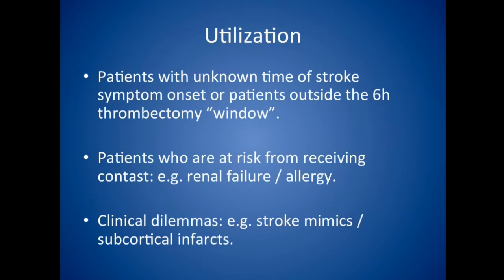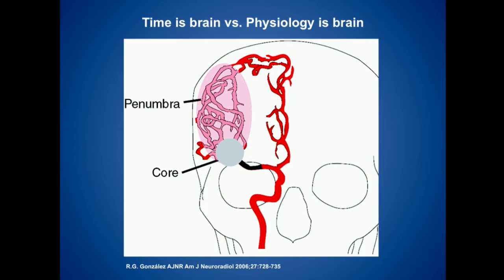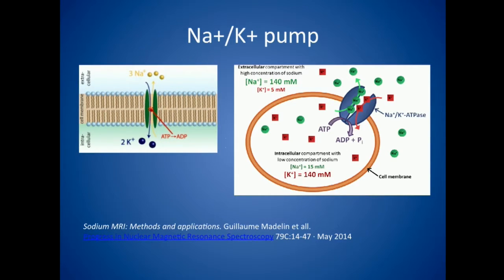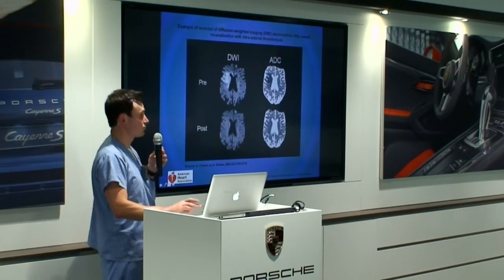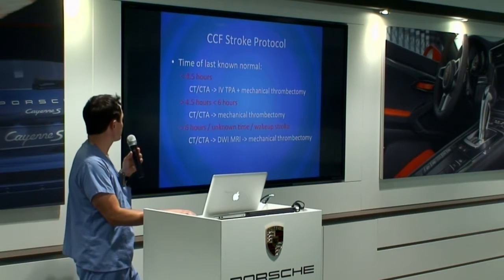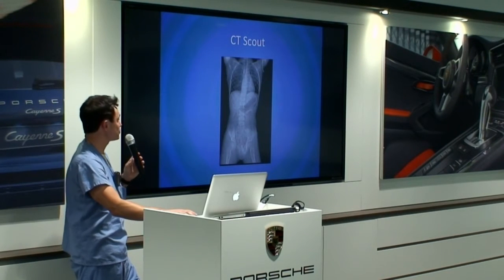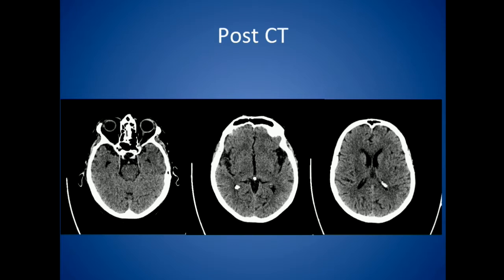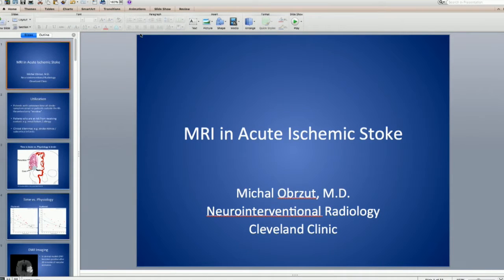BESC 5 11 2017 MRI in acute stroke Dr Obrzut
Is MRI the ultimate workup tool in acute stroke cases? Dr. Obrzut will explain.